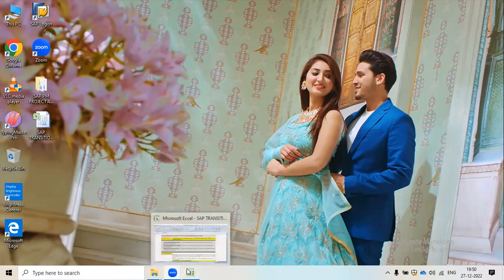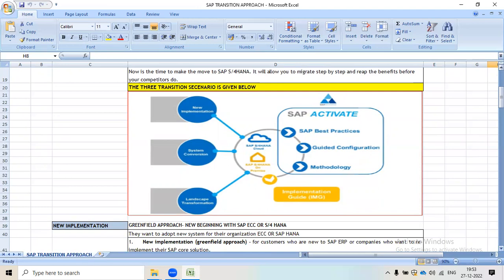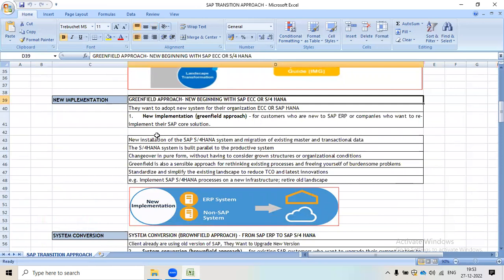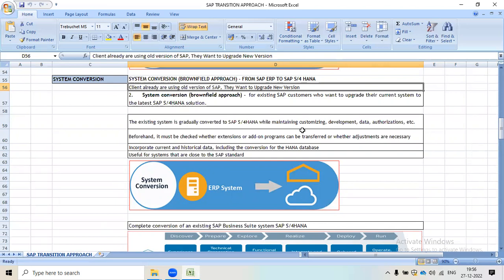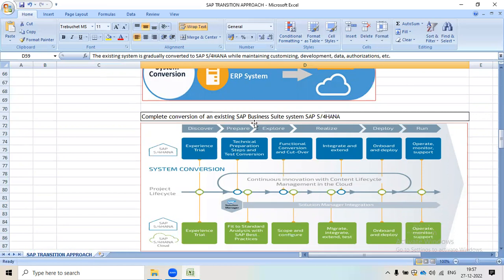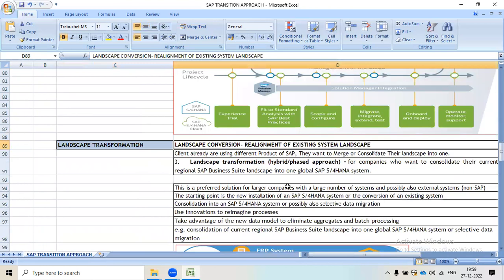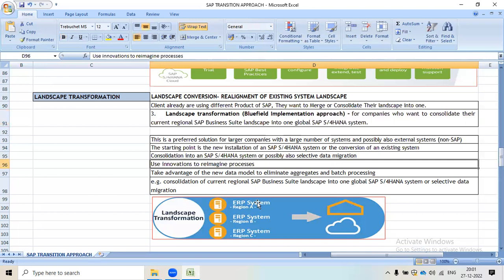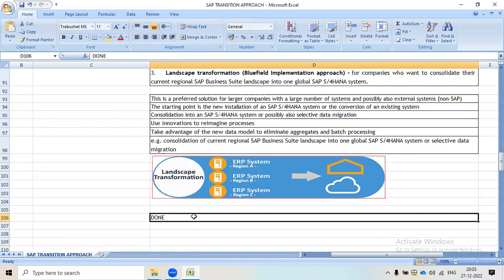LESSON 10 WHAT IS DIFFERENT TYPE OF SAP'S TRANSITION/TRANSFORMATION APPROACH ?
पाठ 10 SAP के संक्रमण/परिवर्तन दृष्टिकोण का भिन्न प्रकार क्या है?